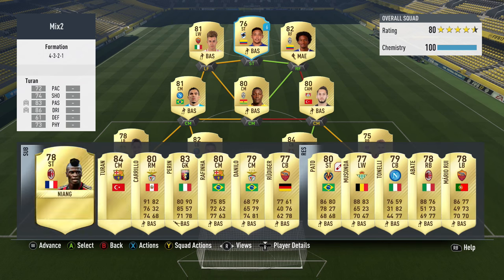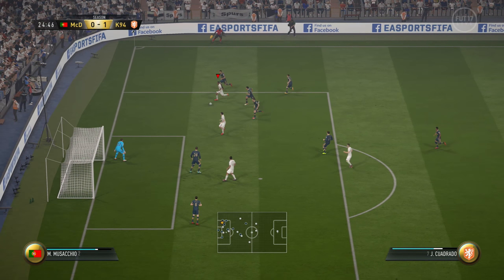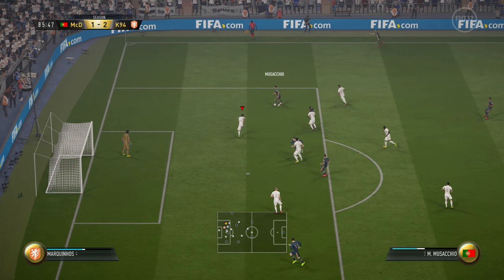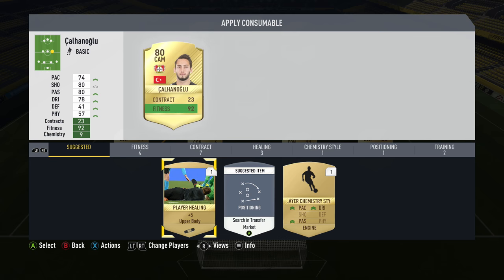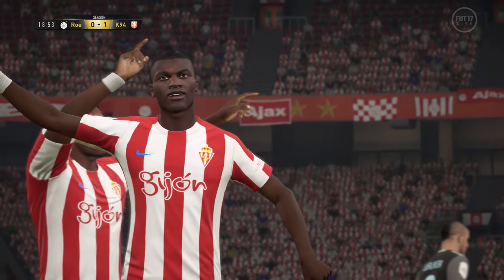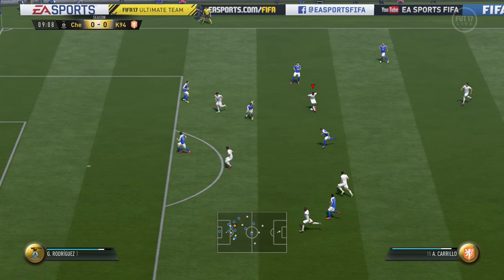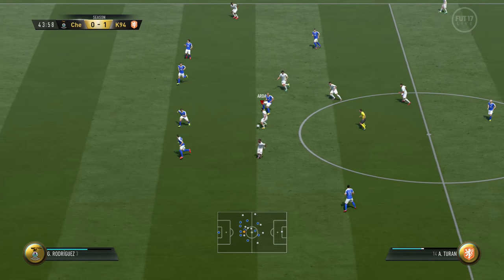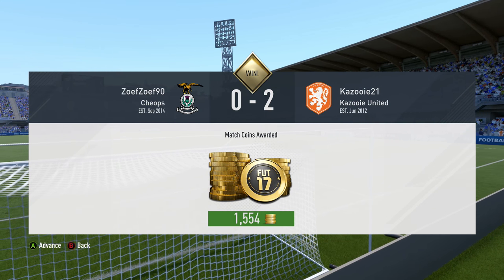FIFA 17 | SKILLING TO GLORY S1 ''CRAZY SKILL GOAL & PROMOTION RACE'' #13